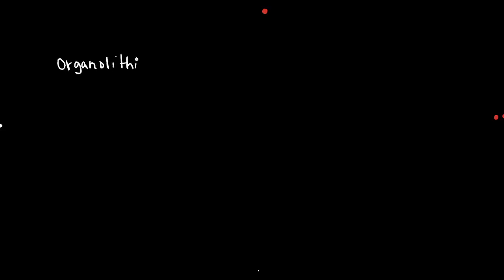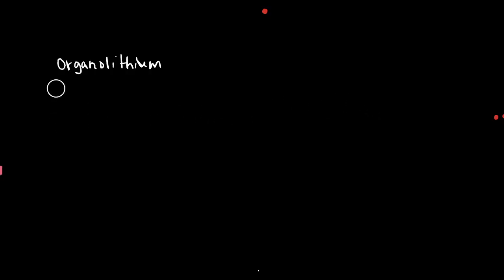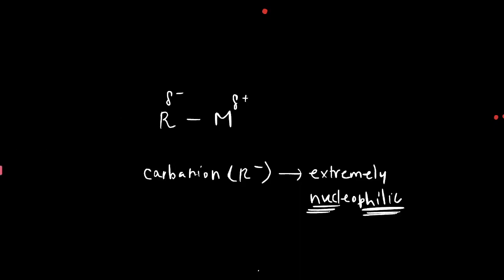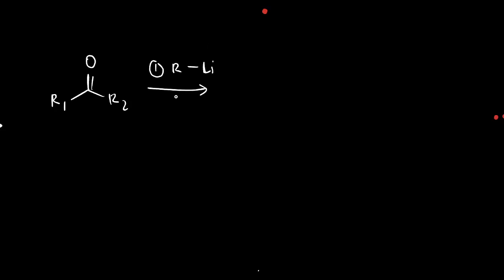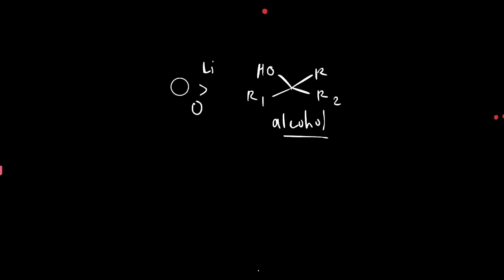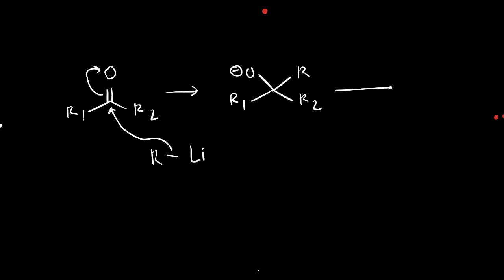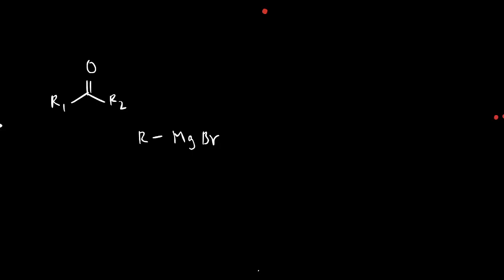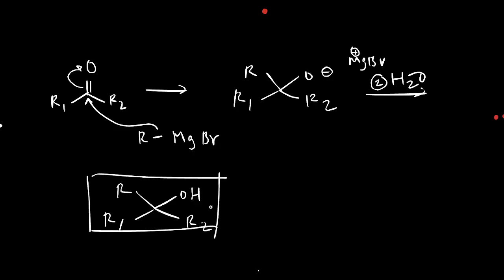Nucleophilic Addition to Carbonyl w/ Organometallics | Organic Chemistry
In this video, I break down nucleophilic addition to carbonyls using organometallics, focusing on how and why these reactions work. We review how to form Grignard reagents and organolithium compounds, why they are such strong nucleophiles, and why the carbonyl carbon is a good electrophile. Then we go step by step through the mechanism of addition using both Grignard and organolithium reagents. By the end, these reactions will feel logical, not something you have to memorize.